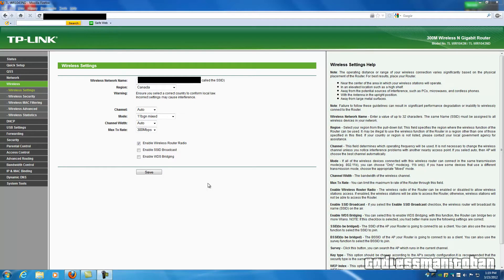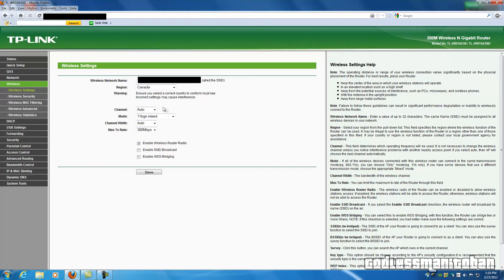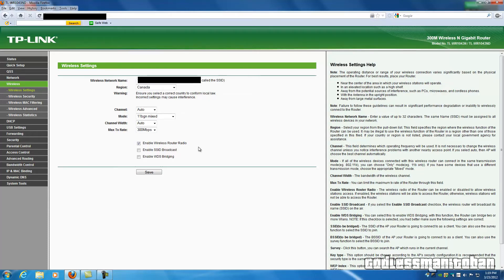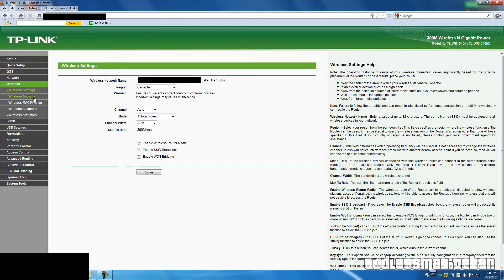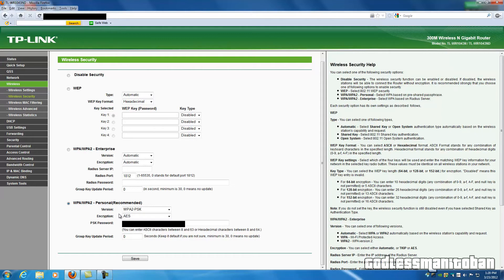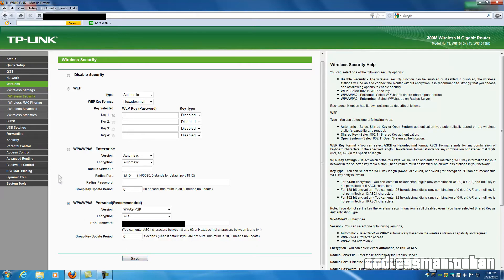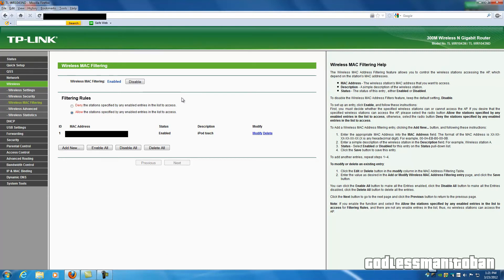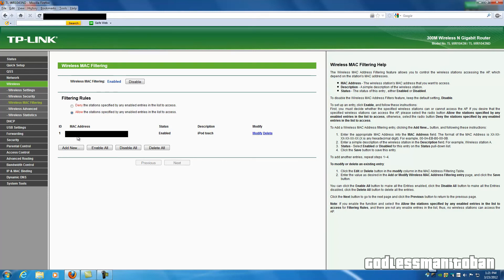How To: Protect Your Wireless Connection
If you want guests to be able to use your wireless internet connection. Simply enabled SSID and disable MAC filtering. You will only need to give them the password then.
Keep in mind if you have an unsecured connection. Where illegal activity is performed over it. You could be held responsible.
Securing your connection also reduces the chance of lowered speed on your internet connection.

Credits:
Matthew A. McFarland